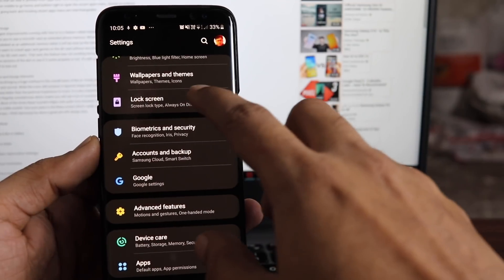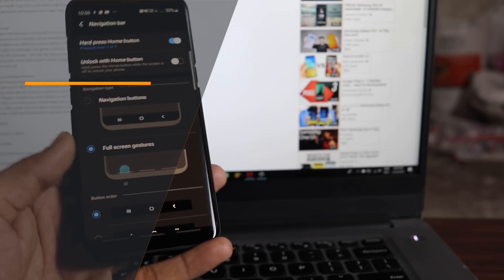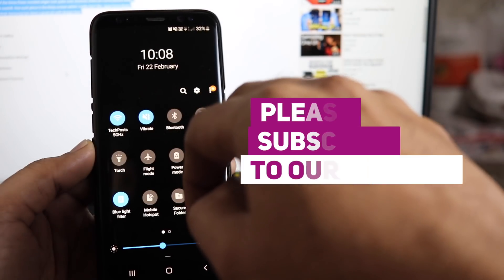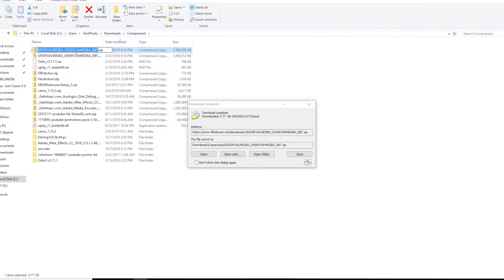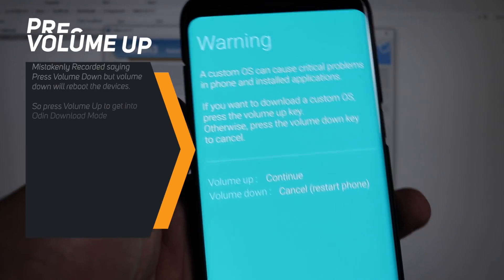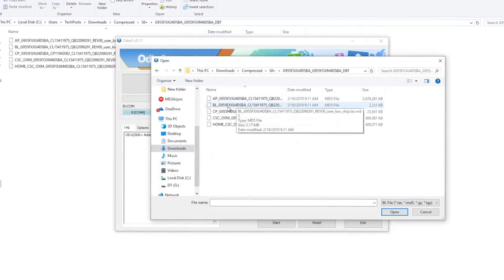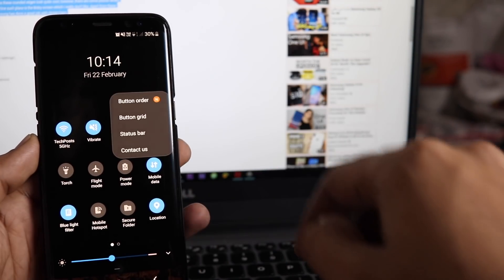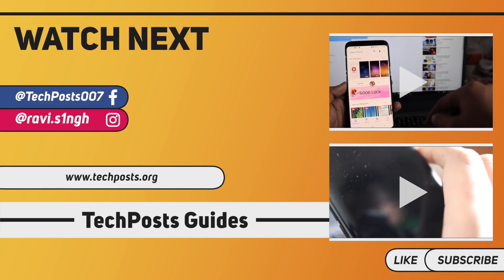Install SAMSUNG S8 Plus One UI with Android Pie 9.0 Update using ODIN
Update Samsung S8 Plus (G955F, G955FD) and S8 (G950F G950FD) to One UI running on Android Pie 9.0 official release.
Watch our previous video on S8 One UI OTA update that updates Samsung S8 without changing settings or removing any file from the phone's internal storage

But this process uses ODIN and thus, will erase entire internal memory and install the Samsung One UI on S8 Plus and S8 devices.

TURN ON SUBTITLE/CAPTION: Select yours from 15+ Languages. Click 'Gear' icon.

NOTE: This is not the Beta but the Stable update officially released by the Samsung with One UI and February Security patch.